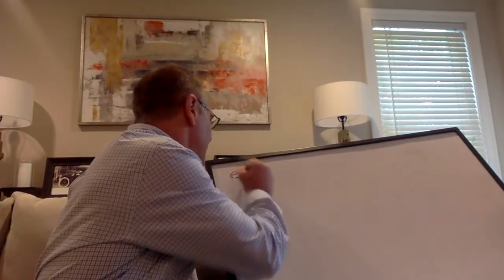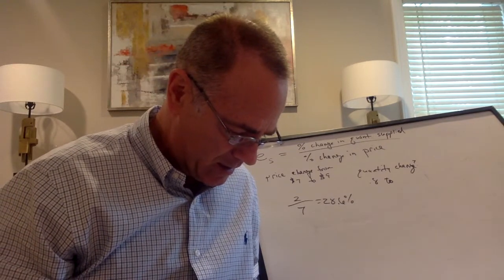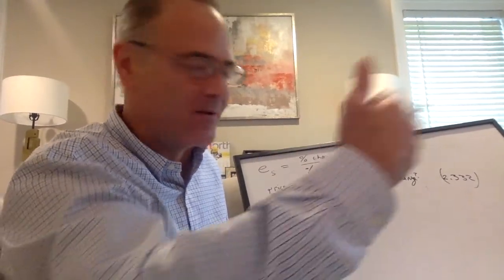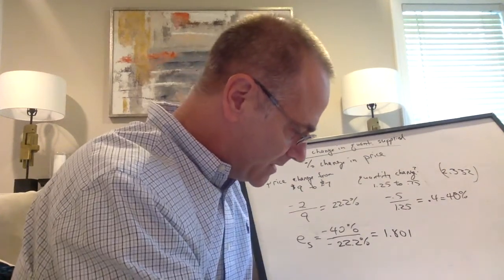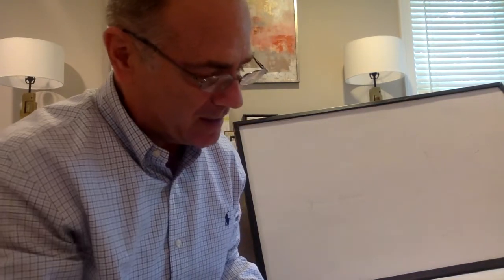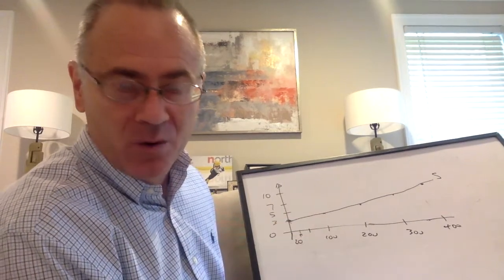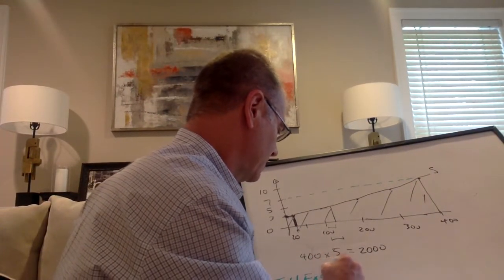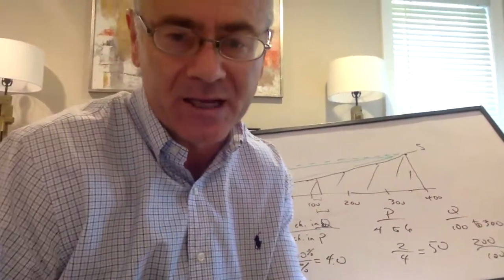T. Groseclose: Econ 100: Lecture 7a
Definition of elasticity of supply -- same as elasticity of demand, but use the supply curve instead of demand curve.  Example from p. 89 of book.  We get different answers if we go from $7 to $9 than from $9 to $7.  A way to avoid the ambiguity:  Use the midpoint method.  Questions 21c and 21d from Ch. 4 of the textbook (The Economic Way of thinking 13th ed.).